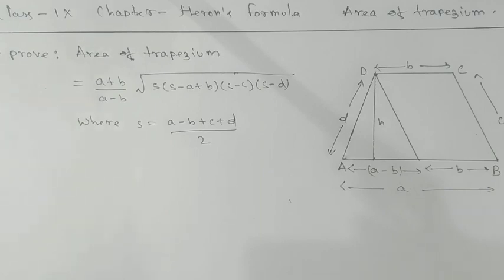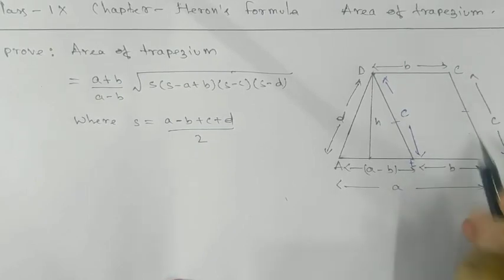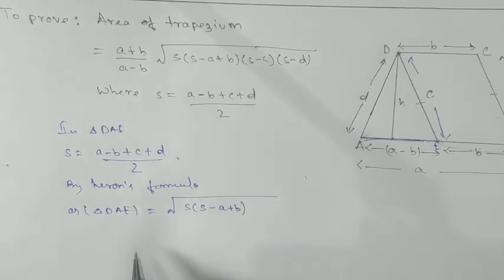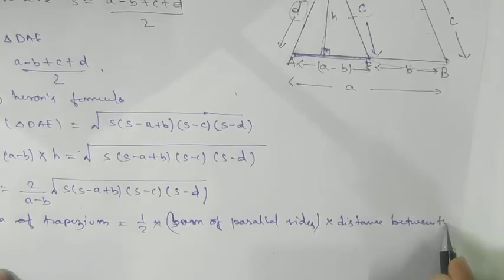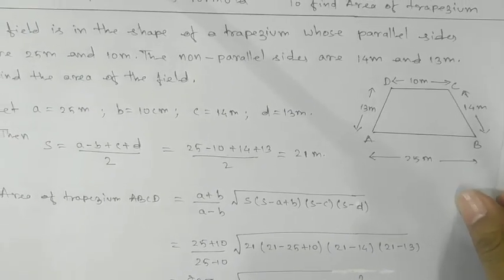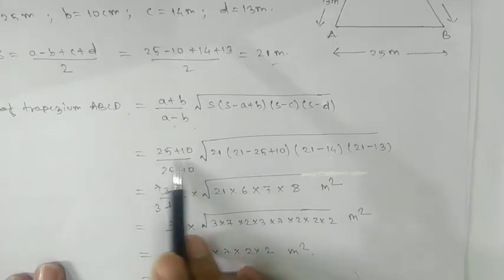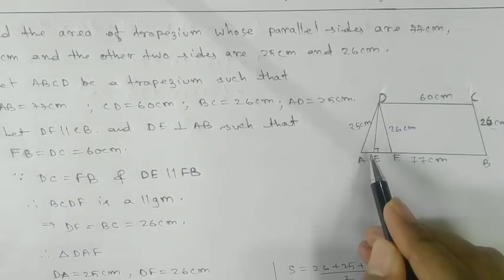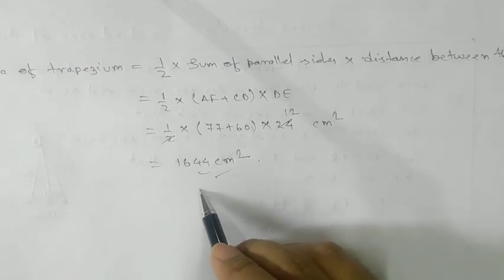Heron's formula- Area of trapezium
Area of trapezium based on heron's formula
Derivation
Problem solving